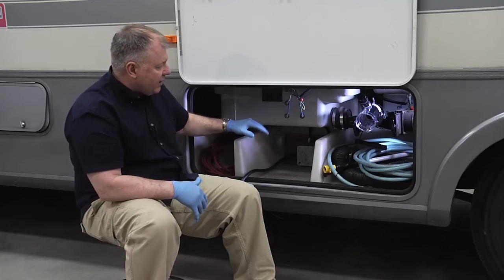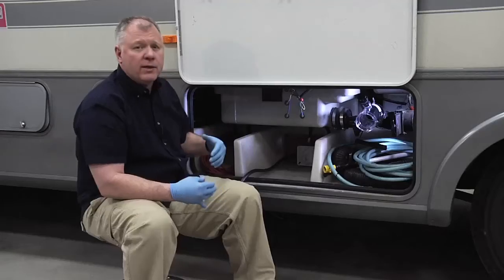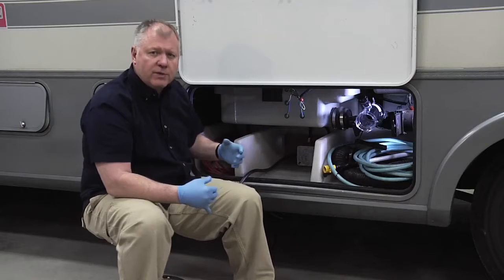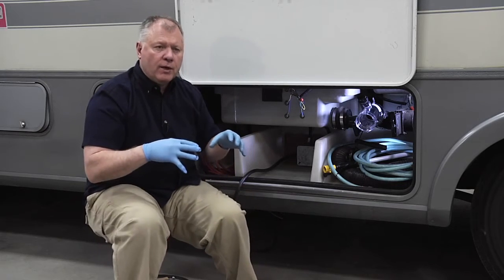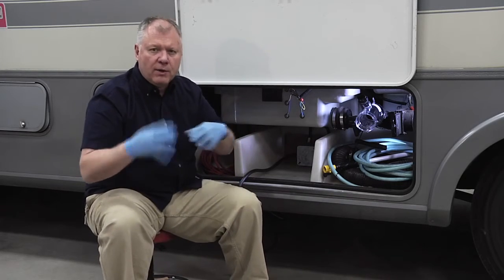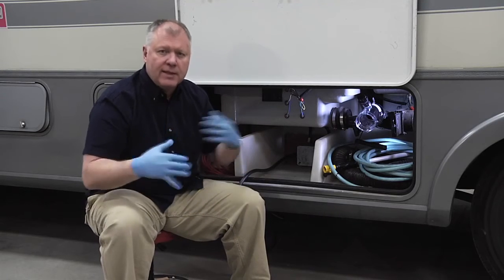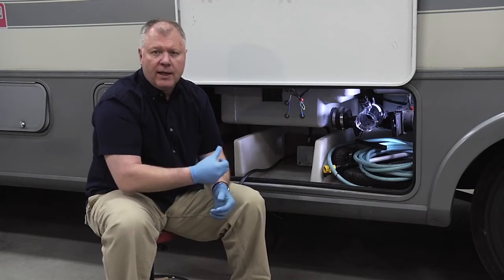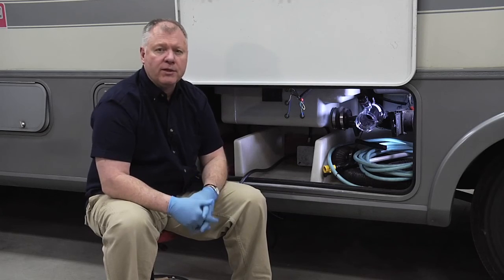RV Waste Tanks: How To Avoid Inaccurate Monitor Readings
Sign up for the free RVLR newsletter to find the latest RV tips and techniques right in your inbox!

Over time the walls of your RV waste tanks can get a build-up of sediments, which can falsify the sensors on the side of the tanks. Inaccurate readings caused by residue and stuck toilet paper on the walls of the RV waste tanks is a common problem owners regularly face.